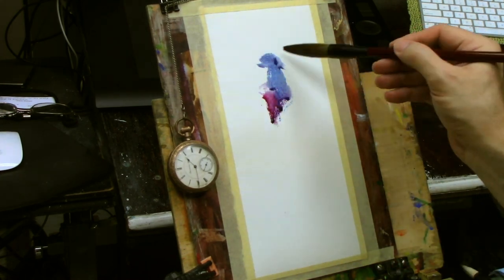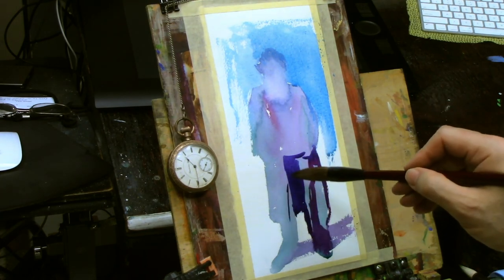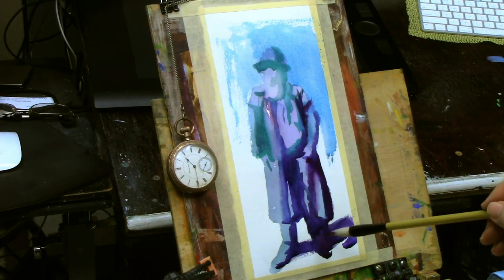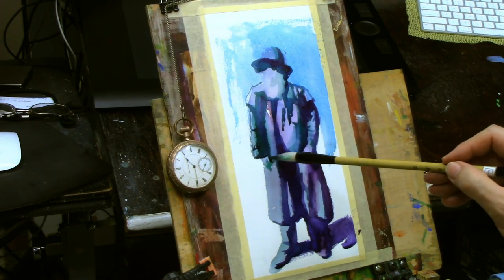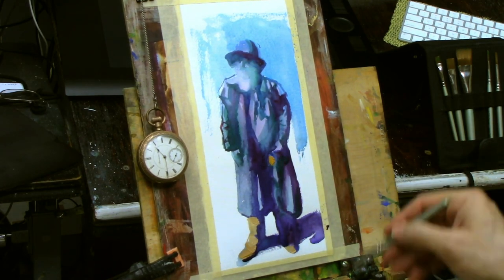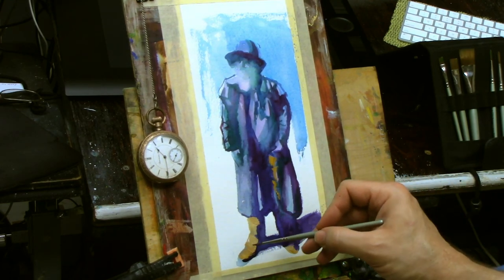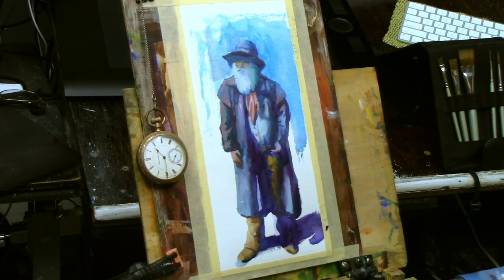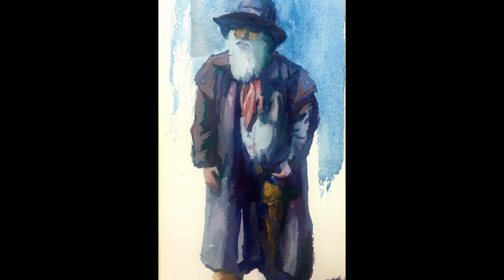The Casein Cowboy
In this demonstration I use watercolor and casein to paint a figure. This is done with no preliminary drawing only using shapes to define the figure and then work within it.